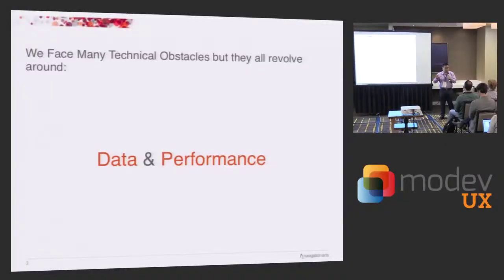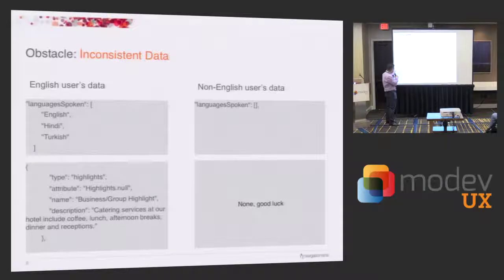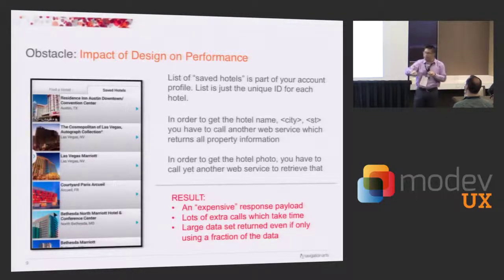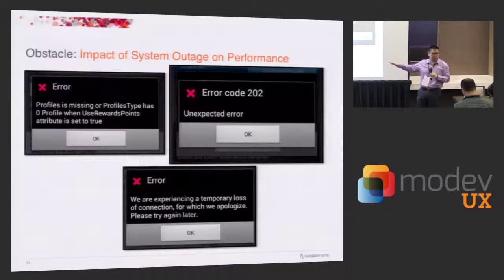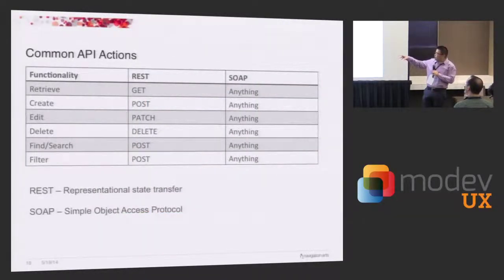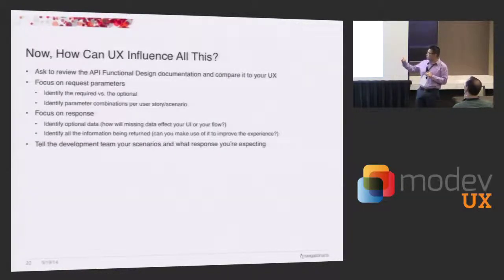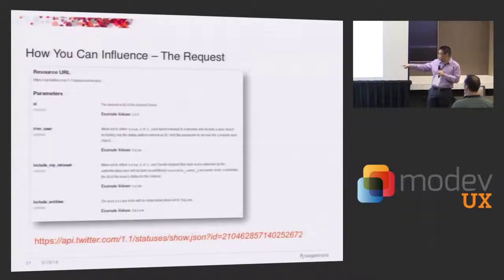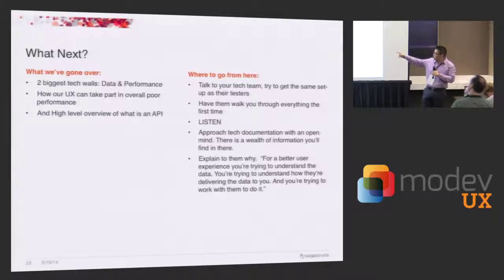ModevUX 2014 | How UX Practitioners Can Help Shape Back-end API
From ModevUX 2014: Thai Lam discusses How UX Practitioners Can Help Shape Back-End API

Modev is a global community of mobile professionals making a difference across the broad mobile ecosystem. We connect developers, designers, marketers and providers through meetups, conferences and hackathons to help them stay ahead of fast moving markets and technologies.